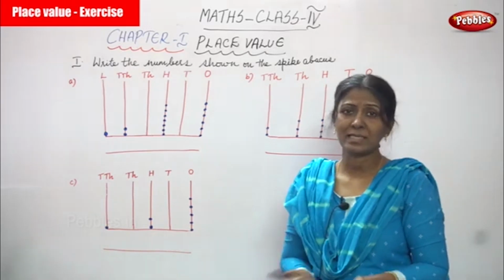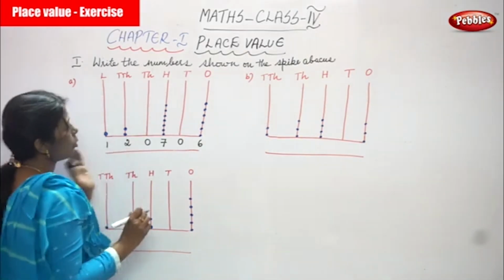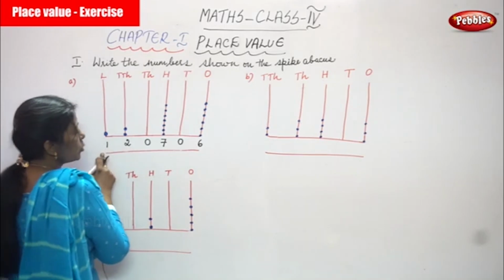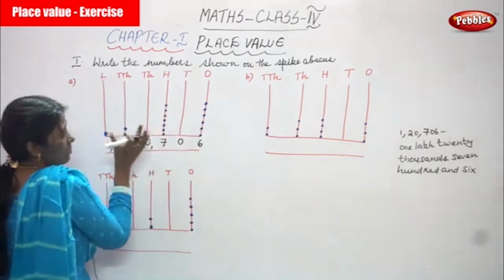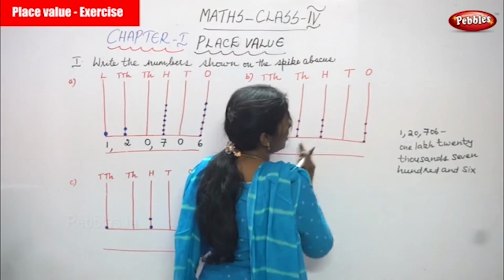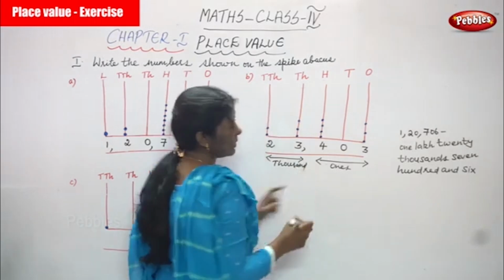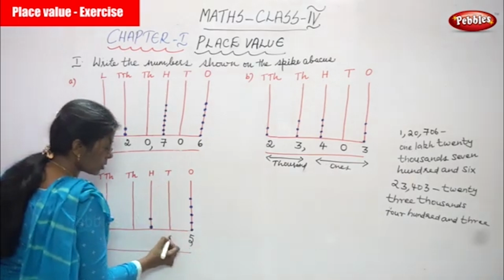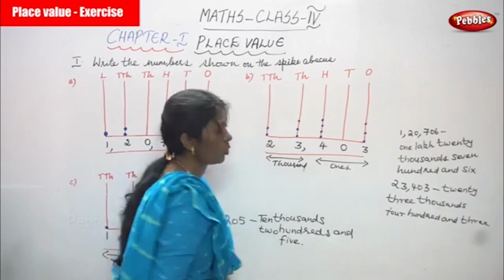4th Std CBSE Maths Syllabus | 03 - Place Value - Exercise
4th Std CBSE Maths Syllabus | 03 - Place Value - Exercise | CBSE Maths